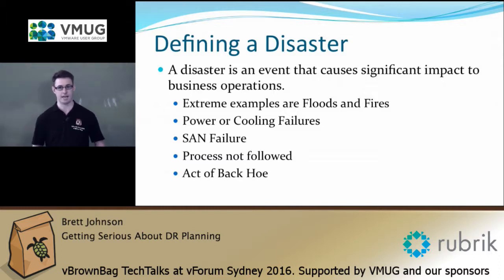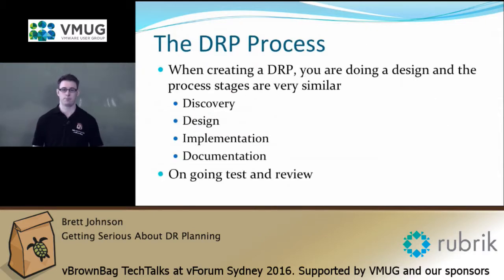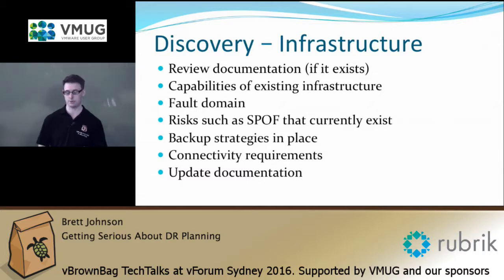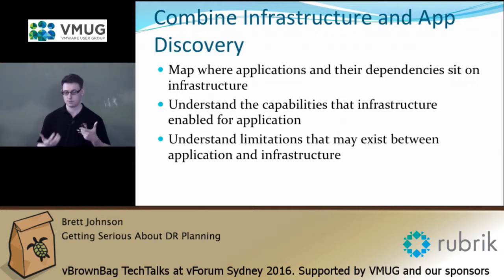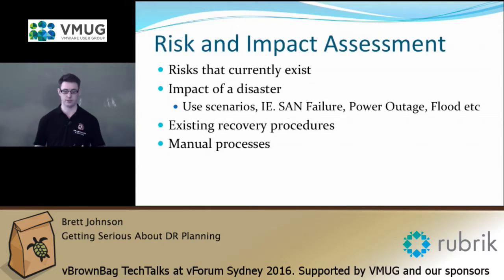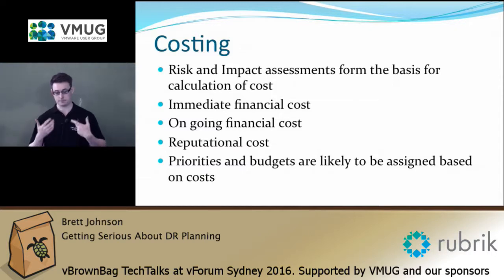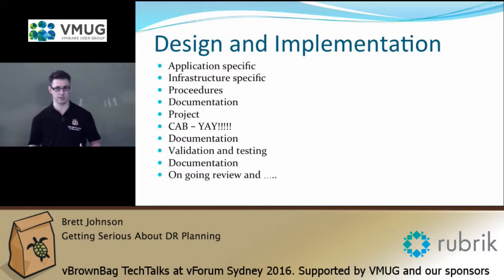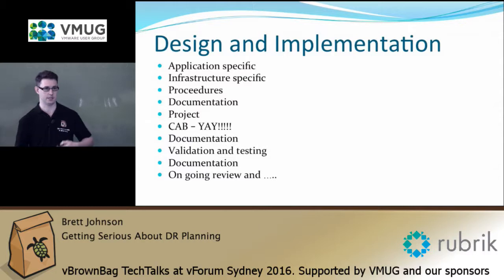2016 vForum Sydney - Brett Johnson – Getting Serious About DR Planning